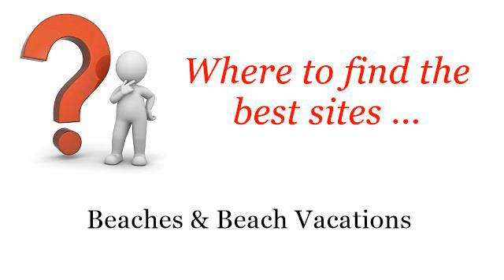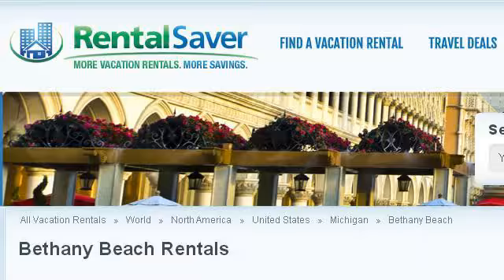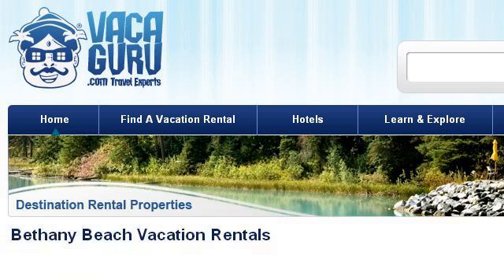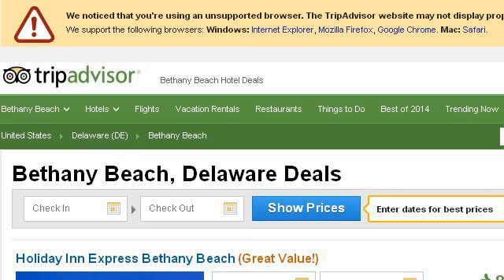Oceanfront Rentals In Bethany Beach